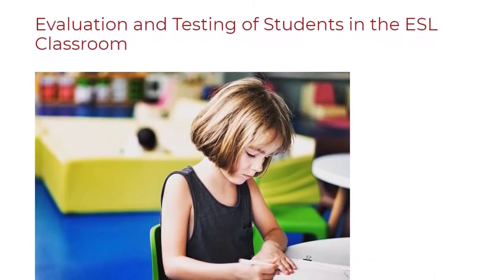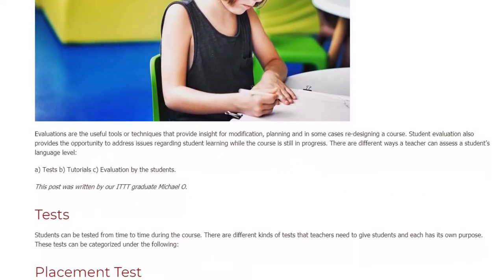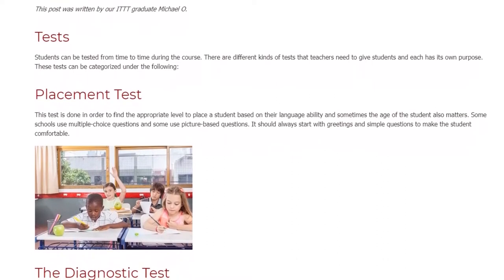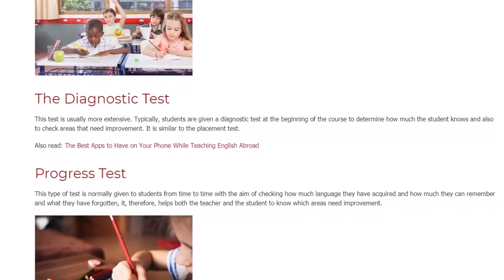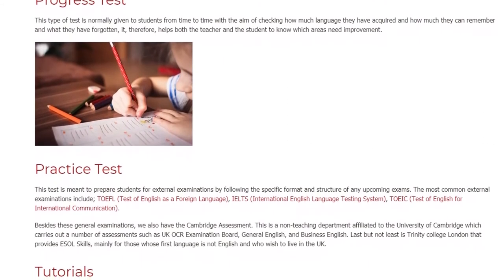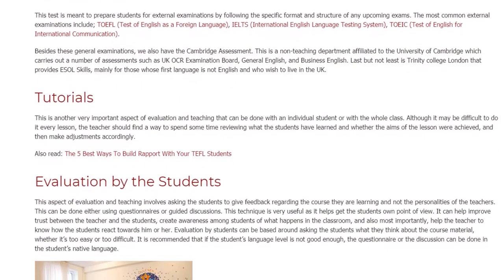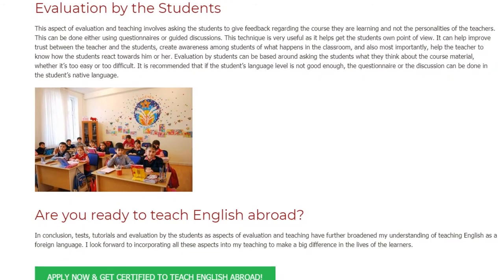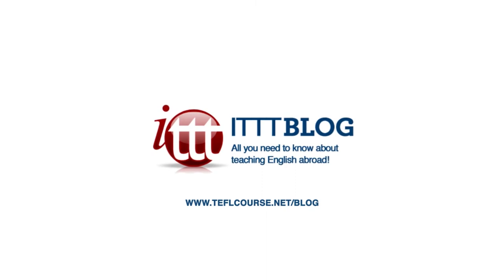Evaluation and Testing of Students in the ESL Classroom | ITTT TEFL BLOG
Evaluations are the useful tools or techniques that provide insight for modification, planning and in some cases re-designing a course. Student evaluation also provides the opportunity to address issues regarding student learning while the course is still in progress. There are different ways a teacher can assess a student’s language level:

a) Tests b) Tutorials c) Evaluation by the students.